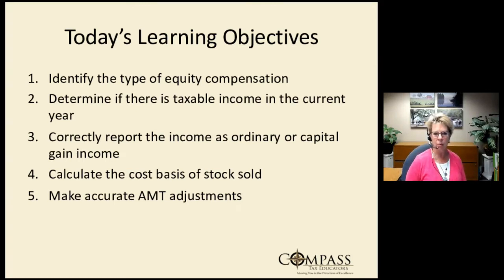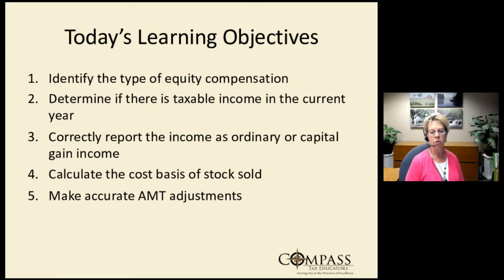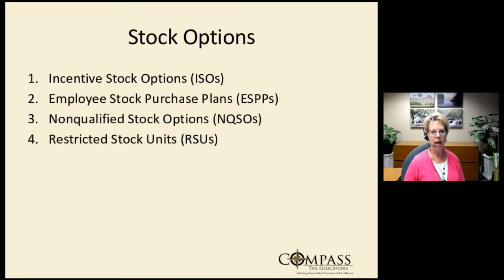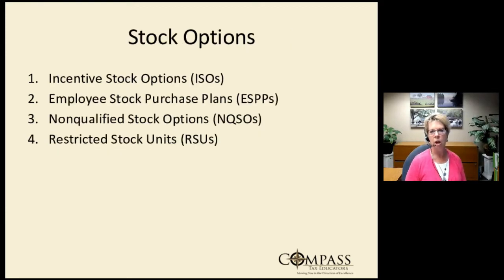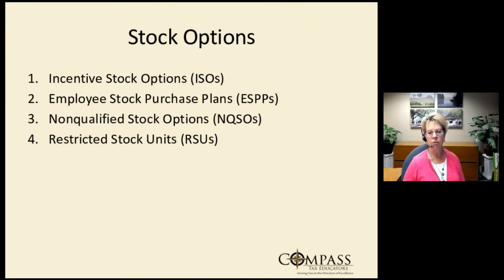Stock Options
Compass Tax Educators is pleased to welcome Kelly Lent-Paul, EA, CFP as a guest instructor for our Stock Options course.  Classes are available for a limited time.